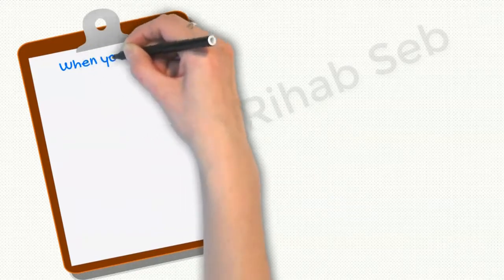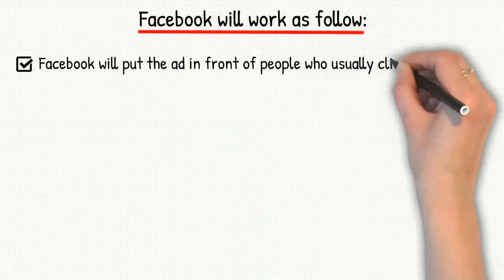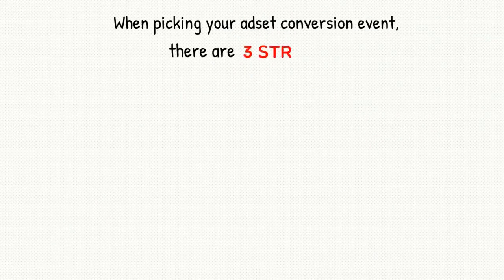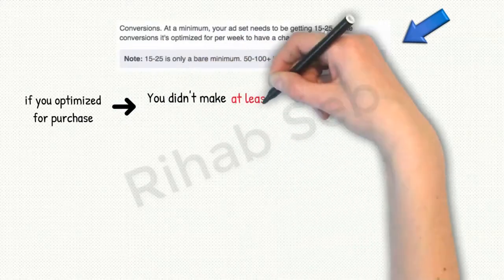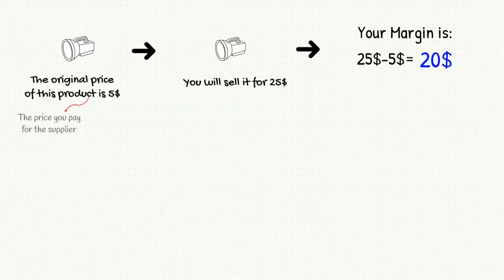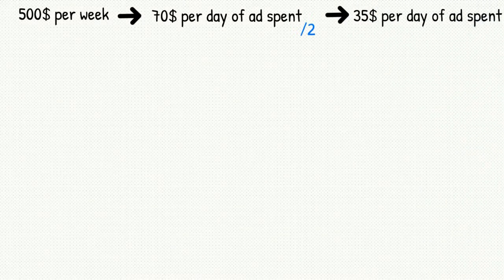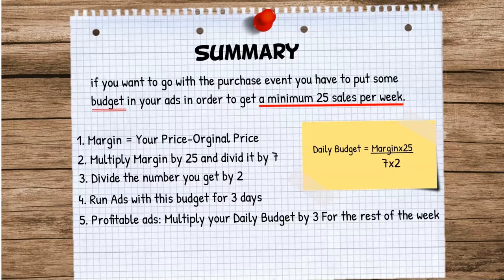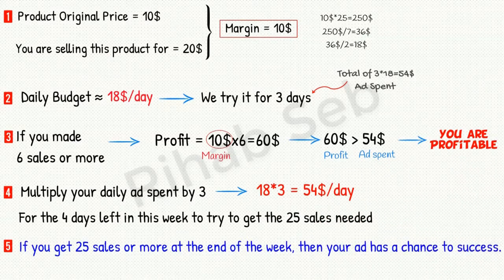#15 Facebook Ads for E commerce The Ultimate MasterClass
The Ultimate Guide to master Facebook Marketing for eCommerce, Learn the best Facebook Ads tactics to succeed

- How Facebook works and what do you need to do to create successful ads.

- How to create stunning photos for your products for FREE and avoid the awful photos of Ali-express that everybody else uses.

- How to create an attractive thumbnail for your videos.- How to enhance your copywriting and write better ads text that will seduce facebook users and make them read your ad carefully.

- The things you need to be aware of to not get banned from facebook

- What is a facebook pixel and why it is important for your business and how to install it on your website.

- Which conversion event to choose for your pixel.

- The secret that nobody shows you elsewhere to succeed in Facebook ads.

- How to choose your campaign objective, your daily budget and the devices you want the ad to show on

- How to choose well your target audience, and this will save you a lot of money, because you will not be paying money to facebook to show your ad to people that are not interested.

- How to do efficient retargeting campaigns with different layers and not just basic retargeting.

- How to create an ad with thousands of likes and comments and shares.

- How to read data, and which metrics you need to concentrate on.

- How to know if a product is a winner, when to kill and ad and when to scale it.

- How to scale well your campaigns both vertically and horizontally

- How to use effectively lookalike audiences.

This master class is the most complete course on this subject, if you master the strategies I will teach you here, you will definitely boost your ecommerce revenue and profit.and You'll be able starting of tonight to finally build successful campaigns that sells.

This course took litteraly more than 400 hours of dedicated work : you will not find in this course what you usually find in traditionnal courses where you usually see a guy in his room filming his screen and talking for hours repeating 10 times the same thing with a lot of UGHHGH AHHHH MMMM.

This course was structured and built to save your time and help you to the maximum.. all scripts were prepared in advance with real time examples...

Each minutes you loose by hesitating whether to take this master class or not, is a huge waste! Starting from the moment you landed here, your excuses of failing facebook ads are no more valid, because everything you need to know in order to succeed is only one click away from you!

Enroll in this course NOW , master facebook ads, and start taking your business to the next level.

see you in a couple of minutes

By the end of this MasterClass you master all facebook Marketing strategies you need to succeed in e-commerce
Fundamentals and advanced Facebook Marketing techniques you can use to start or boost your eCommerce business
Learn everything about Facebook Marketing, from designing the photos and videos and writing great ad text to mastering retargeting and lookalike audiences
A laptop or a PC and an internet connection!
Who this course is for:
Anyone who want to start or boost his own eCommerce shopify business using Facebook Marketing